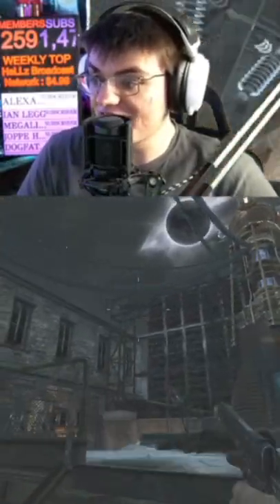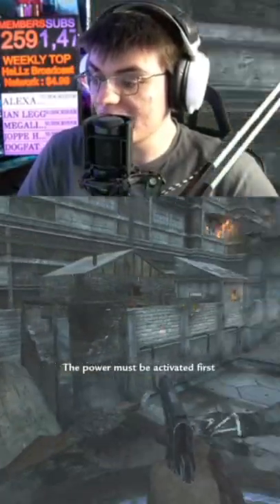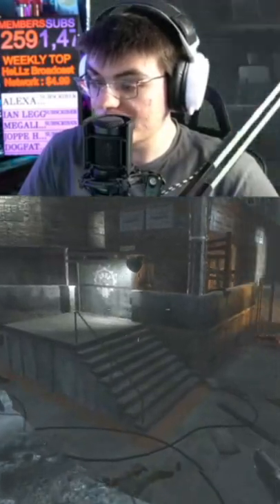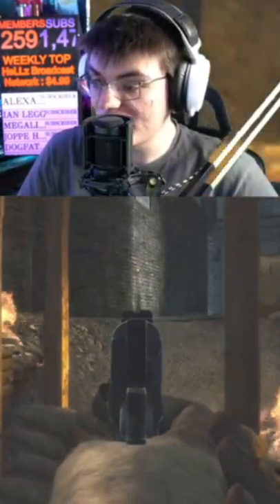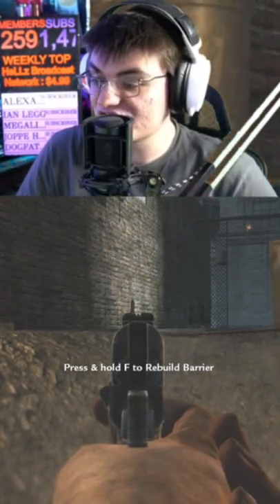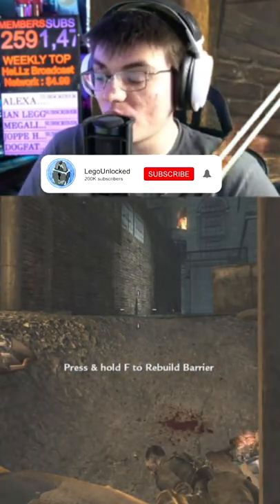The Secret behind the most ICONIC COD Zombies Easter Egg...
This is the secret behind one of the most iconic zombies Easter eggs. How does this rate to the other Easter eggs in COD history?